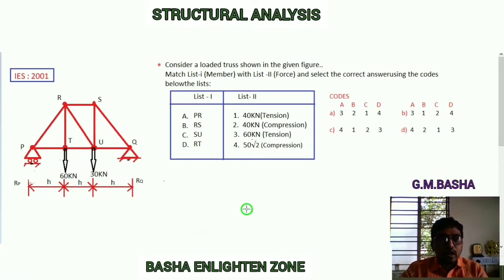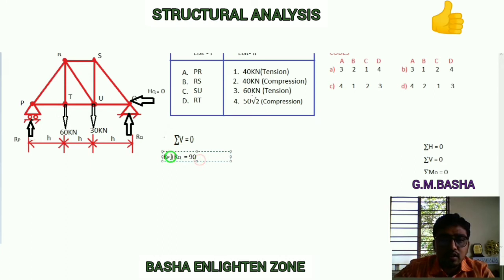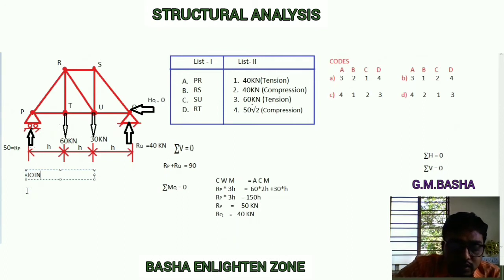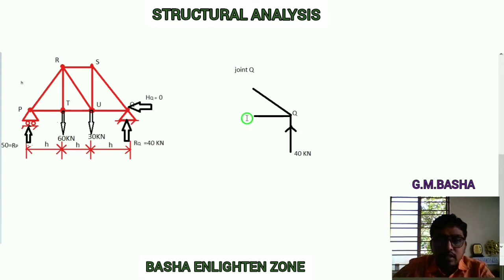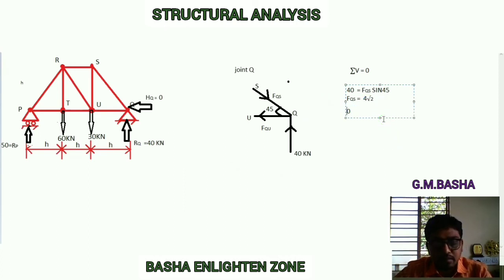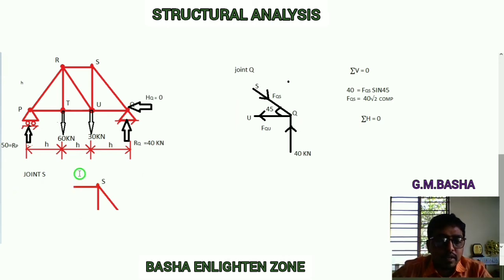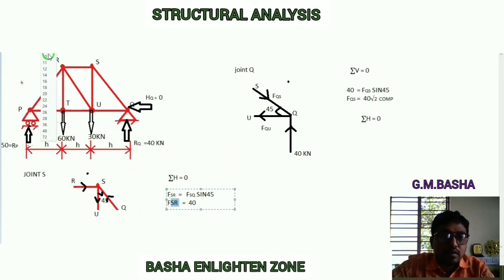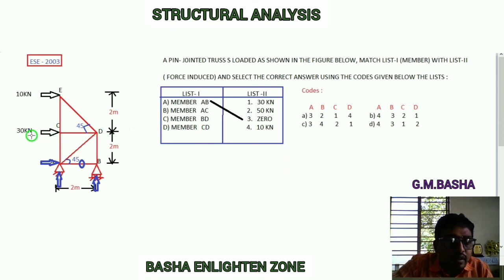Previous IES ProblemsII Trusses II SA II by G.Mahaboob Basha II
Previous IES 2001/03 Problems on Truss.
Resolving Forces on Trusses, Identifying Zero Force members.
reference books
Electronics pices Black Rocker Button
Cockatoo CTM-08 1HP (1.5HP Peak) Motorized Treadmill

laptop bag
products :-Foldable Laptop Table
Foldable laptop bed table
OnePlus Nord 5G